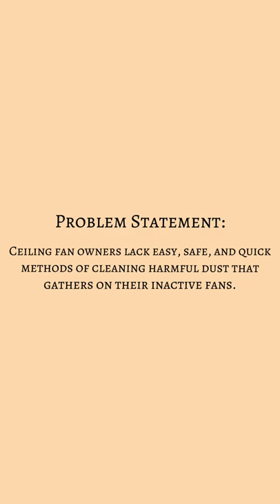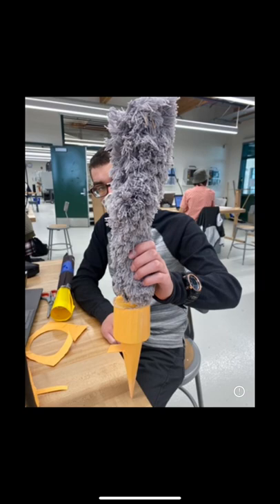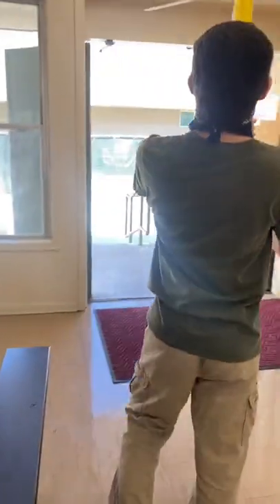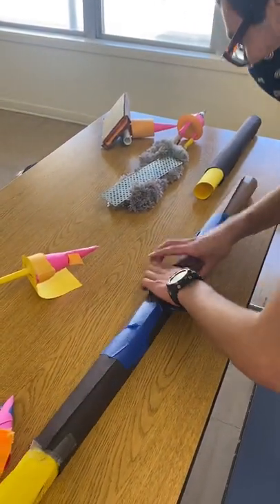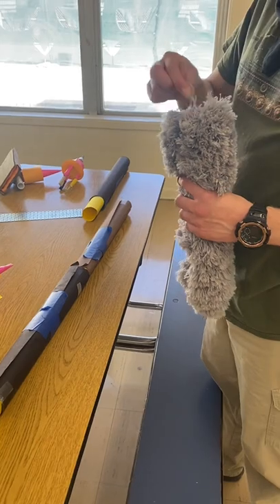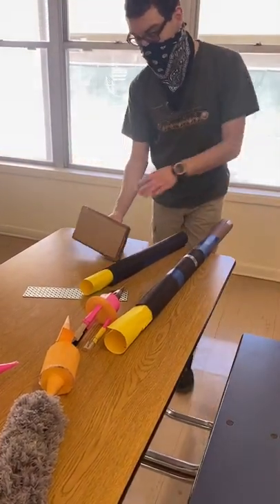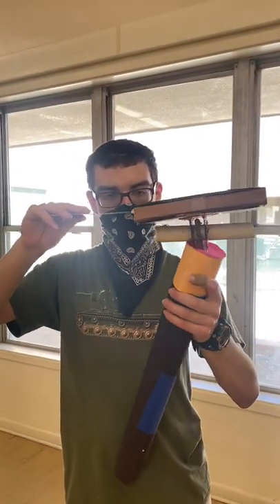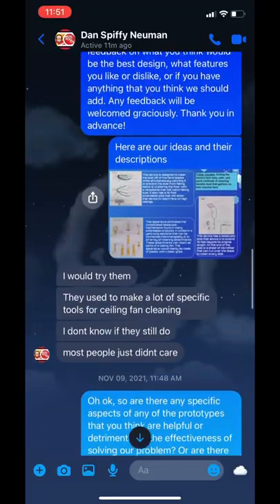Dirty Ceiling Fans